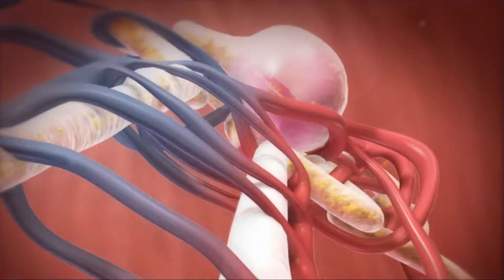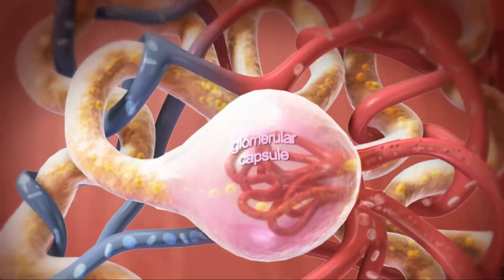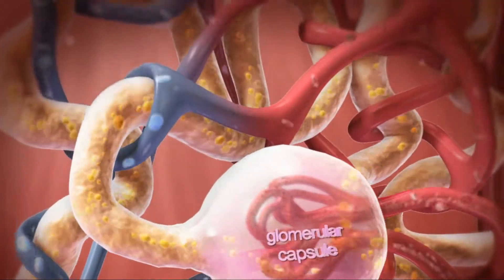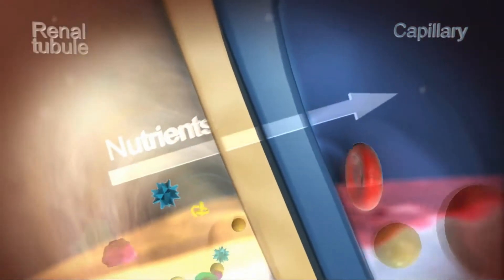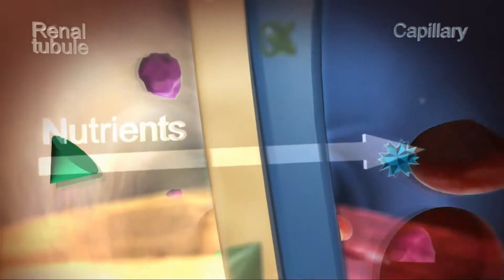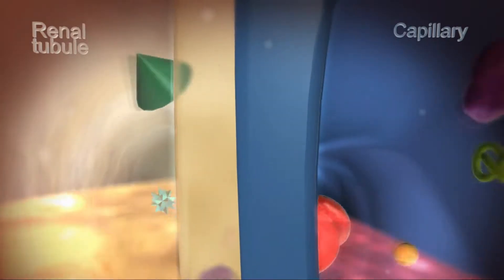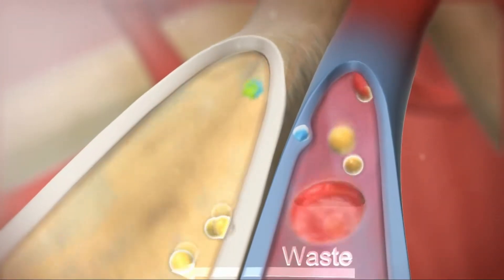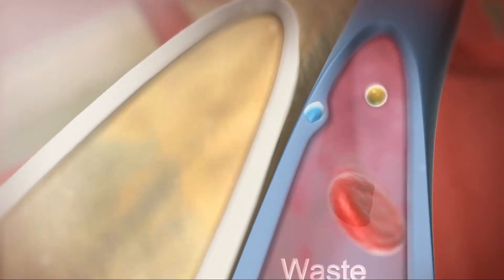Reabsorption and Secretion